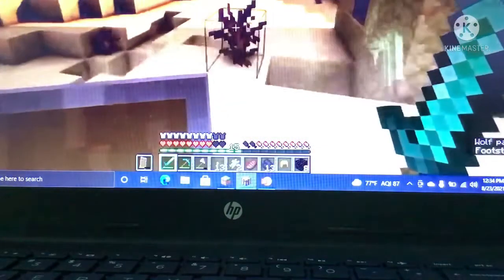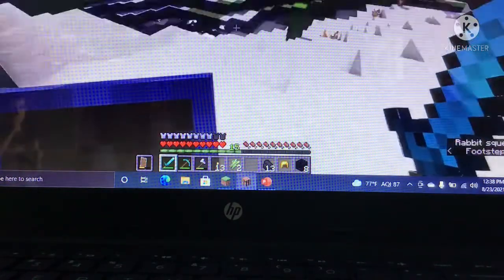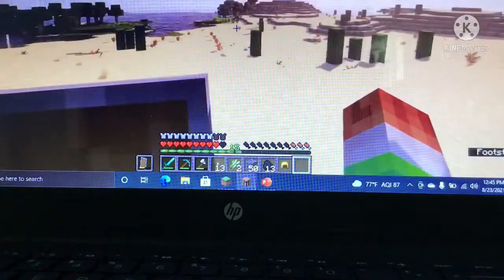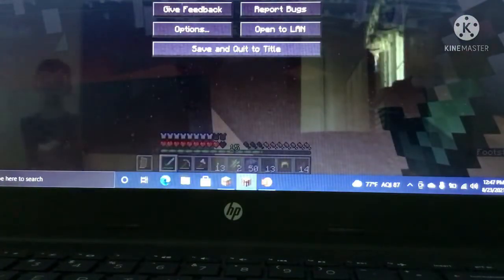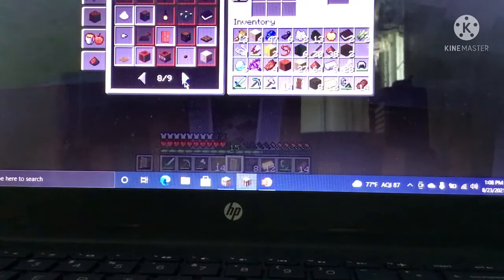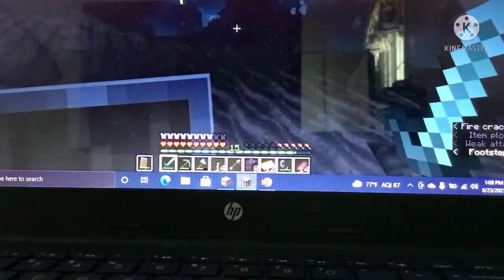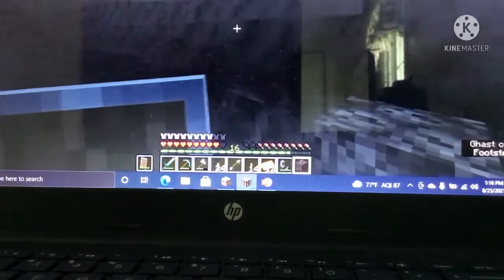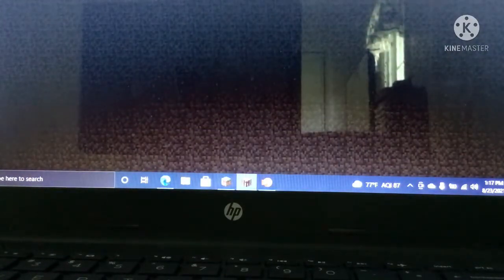Minecraft Survival: Let’s Play! Ep. 6: Mute the Cats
Today on Minecraft Survival: Let’s Play 1.16.5, We go to the nether and set up a base! Hope you enjoy!